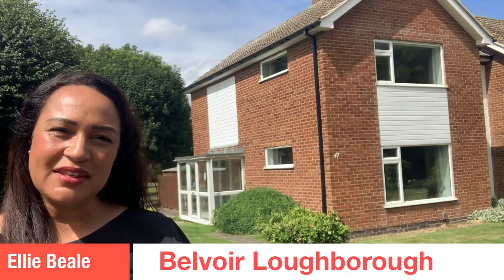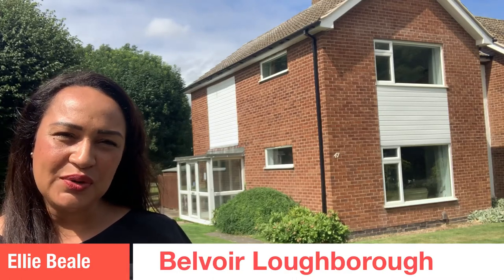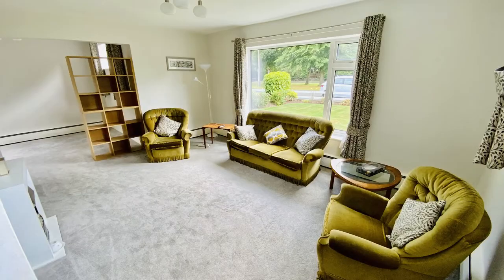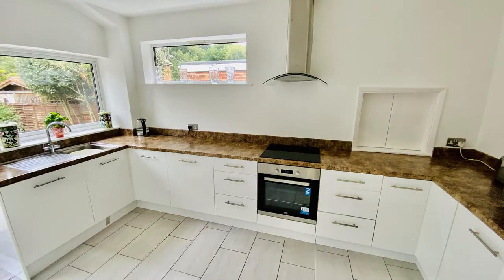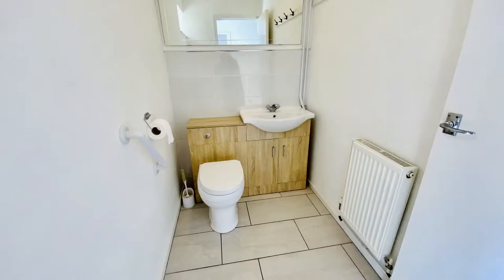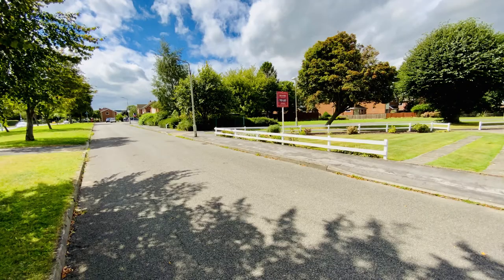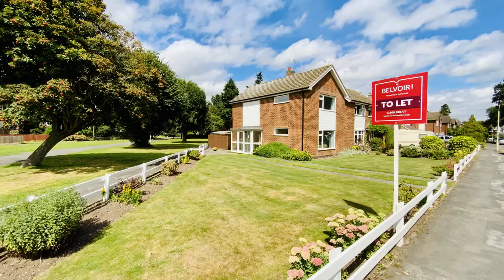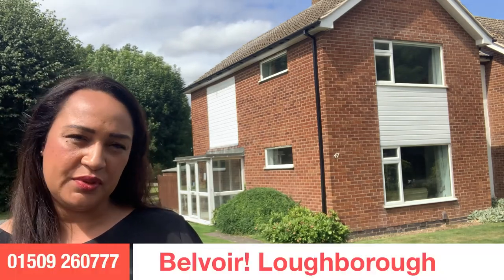Nanpantan Road Loughborough 3 bed Semi detached House to let!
3 Bed detached House near Holywell School